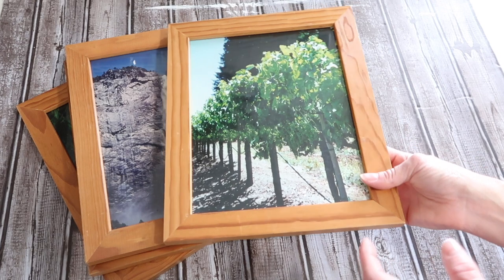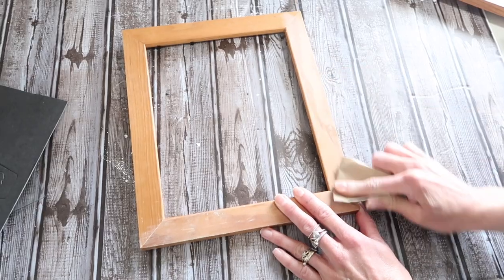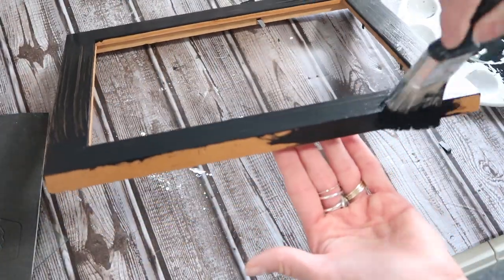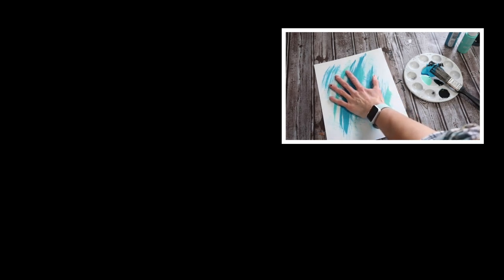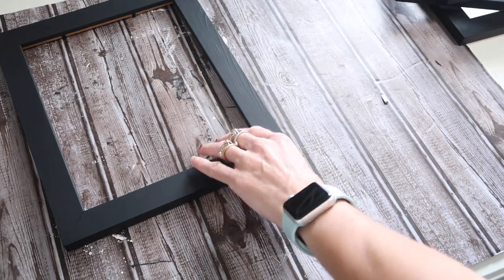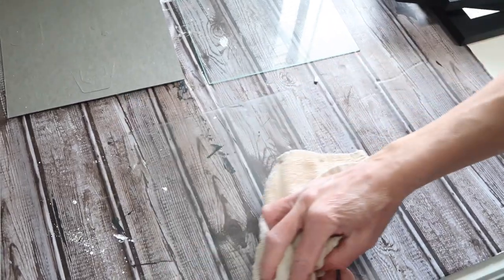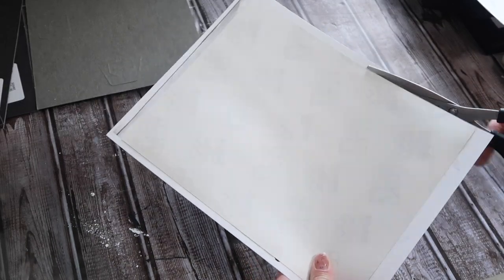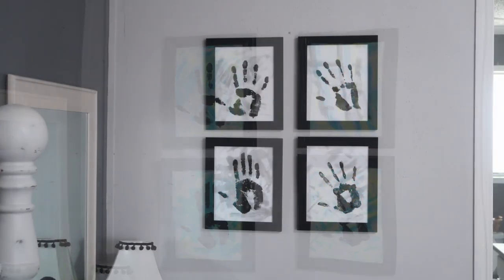Simple DIY Updates | Dollar Frames | Neutral Decor Handprint Art // ClutteredCorkBoard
Simple DIY Updates | Dollar Frames | Neutral Decor Handprint Art

Welcome!
Today I am sharing how I finally updated some old wood photo frames that I had picked up for one dollar each at a consignment store, and how I turned an older family art project that we had done in bright colors years ago into some updated neutral decor to replace it to better match my current style.
I love how they turned out!
Have a great weekend & God Bless!

[*Links]
Faux Barnwood adhesive wallpaper
red metal truck
similar red truck
64 oz water bottle
Kitchen Mirror
Red Truck Wax Warmer
Farmhouse Metal Sign

 a lot of items shown in my videos can be found here:
❤︎ Amazon Storefront

❤︎ A little more about me:
Lifestyle, Home, and a lot of DIY content.